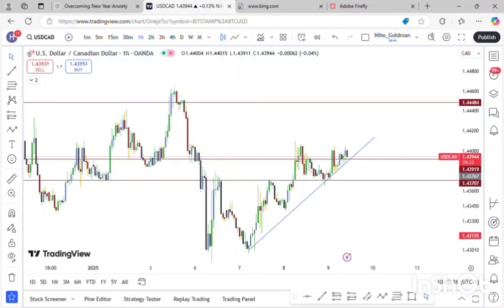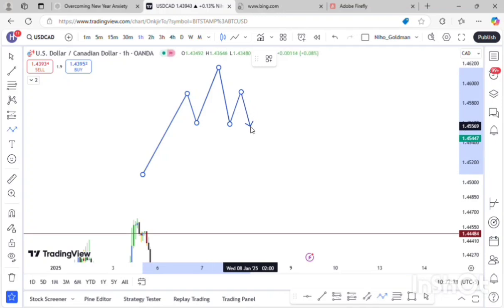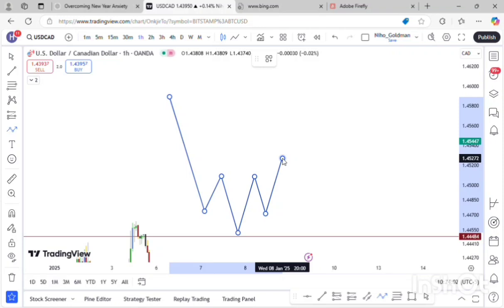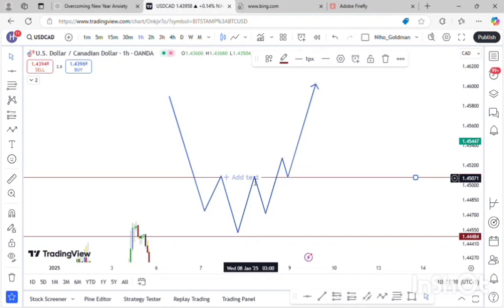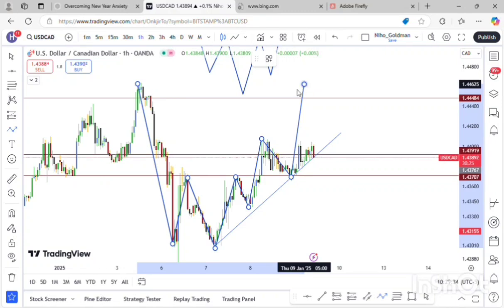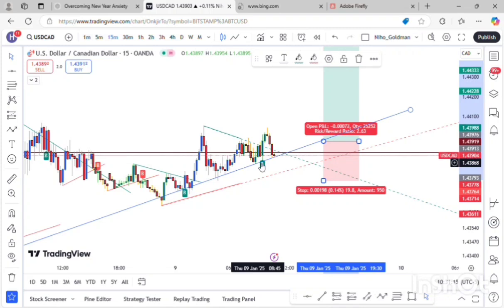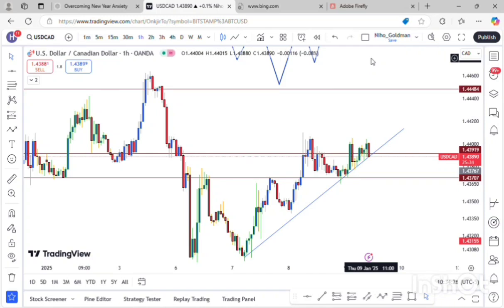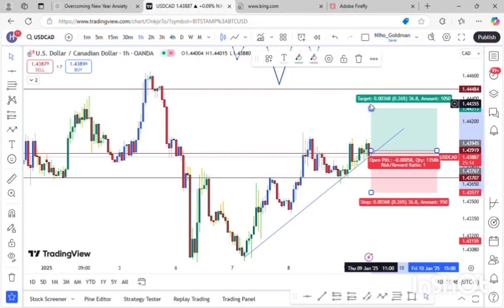"Head and Shoulders Chart Pattern Explained | How I Entered a Winning Buy Trade on USDCAD"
"Master the Head and Shoulders chart pattern in forex trading! In this video, I break down how I identified and used the Head and Shoulders pattern to successfully execute a profitable buy trade on USDCAD.

This video covers:

What is the Head and Shoulders pattern?

How to spot it on the chart.

Step-by-step trade setup and analysis.

Risk management strategies for a winning trade.

Whether you're a beginner or an experienced trader, this video will help you understand how to use this powerful chart pattern for better trading decisions.

Keywords to rank: Forex trading, Head and Shoulders pattern, USDCAD analysis, chart patterns explained, forex strategies."